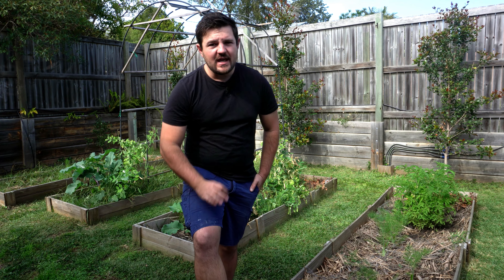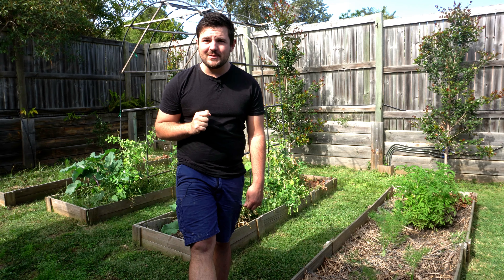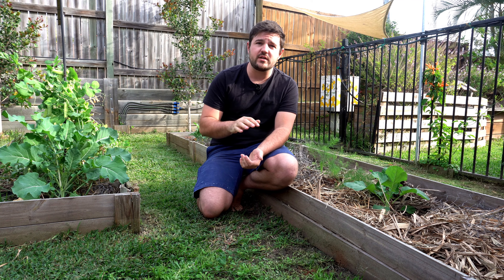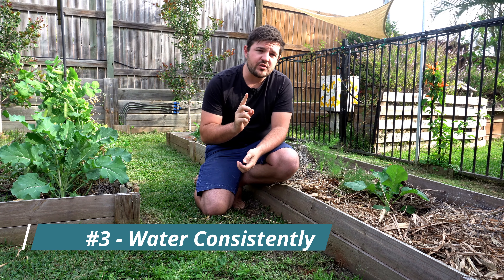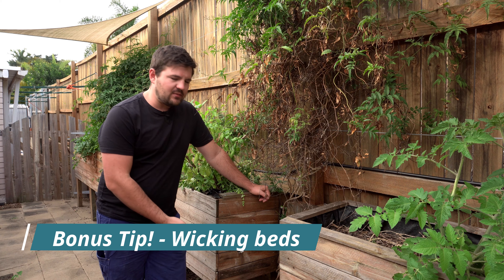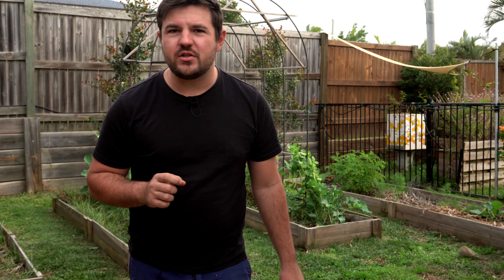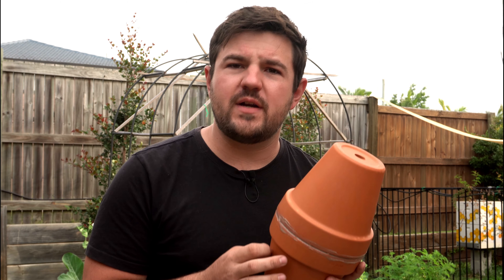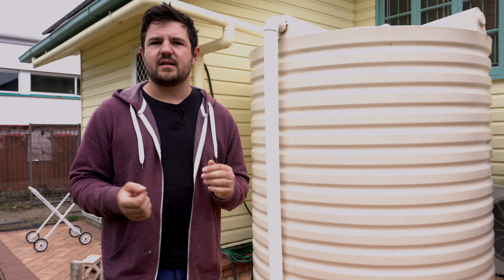5 Ways to Improve WATER Retention in Your Soil! – Ep.1 to Start Growing Food at Home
How to improve water retention in your soil. In the garden watering your plants is one of the most important aspects. In this episode we go over 5 ways to reduce the amount of watering you need to do and make that little bit go as far as possible

This is the first episode in the series for getting started growing food at home.
Up coming episodes will look at soil, sun, time, climate, and seasons

Could you cook is about taking steps, no matter how big or small to going paddock to plate yourself.